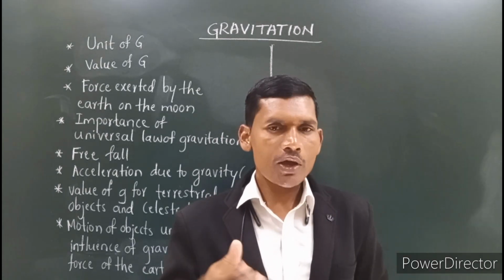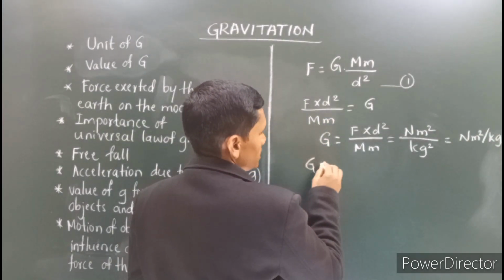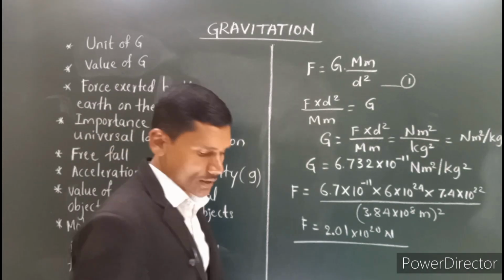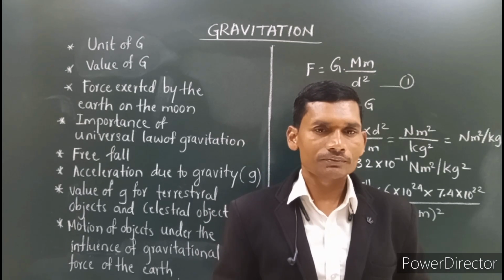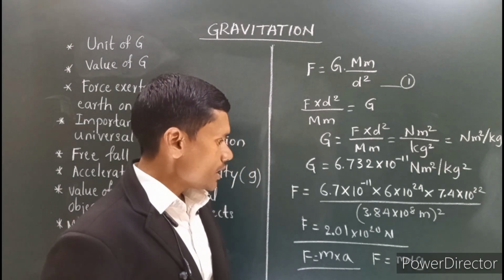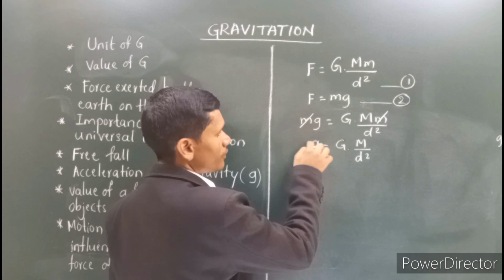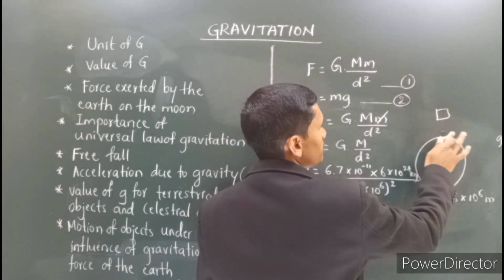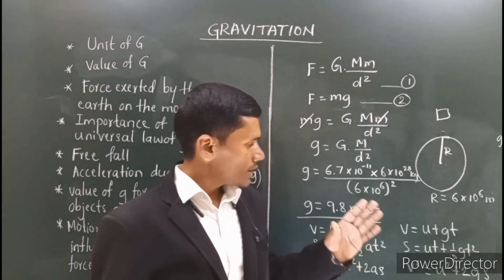class 9th Physics, Gravitation:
Gravitation: gravitational constant, free fall, acceleration due to gravity, units of G and g.
Force exerted by the earth on the moon.